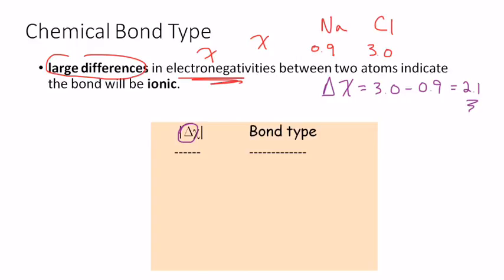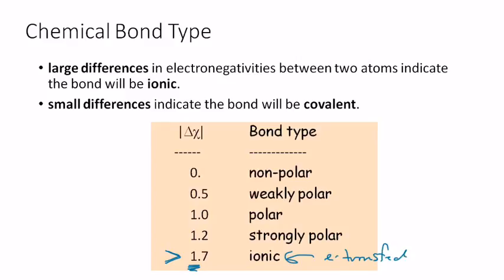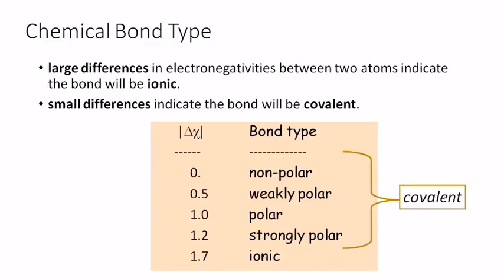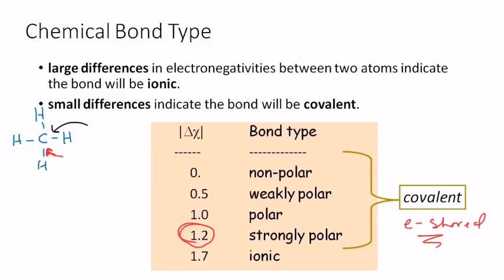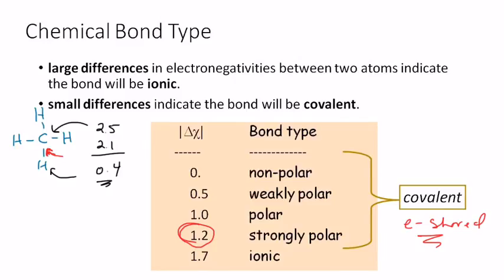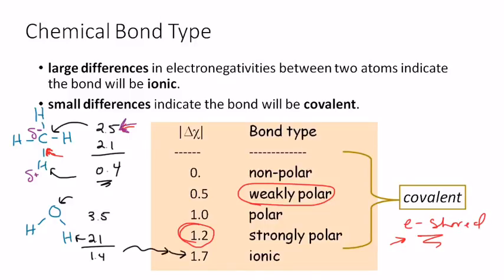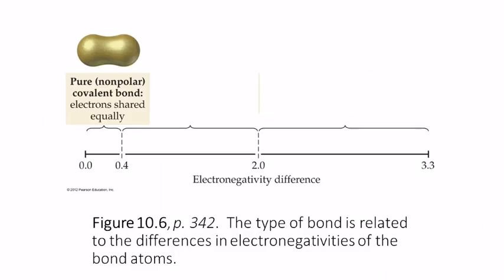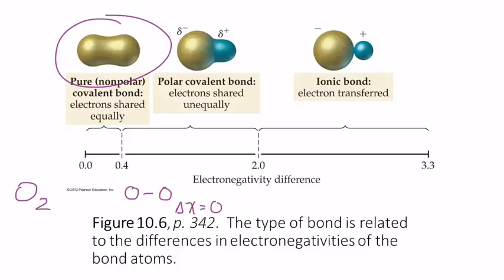U2 Pt3 E Chemical Bond Type